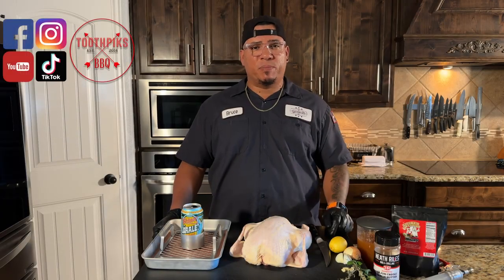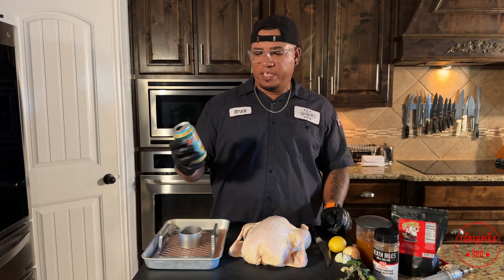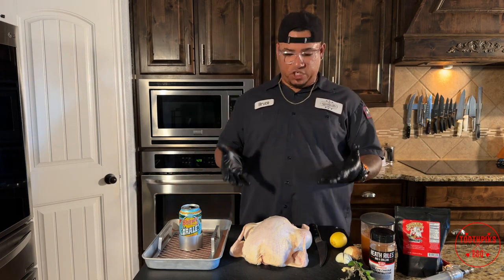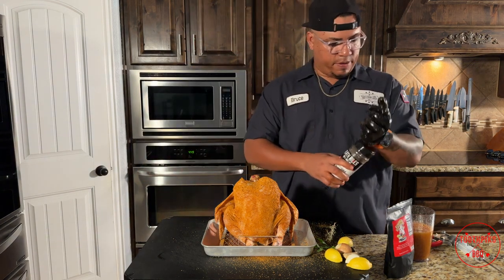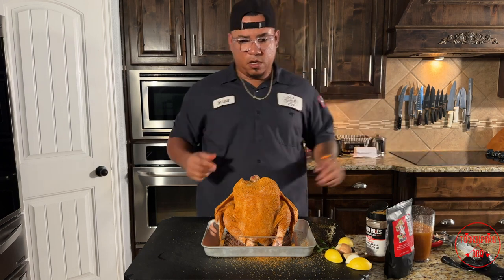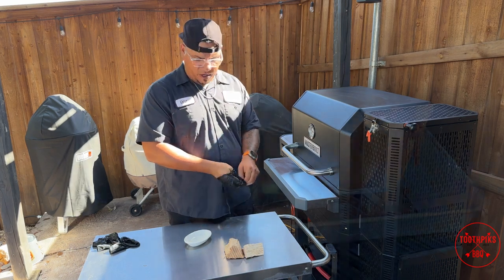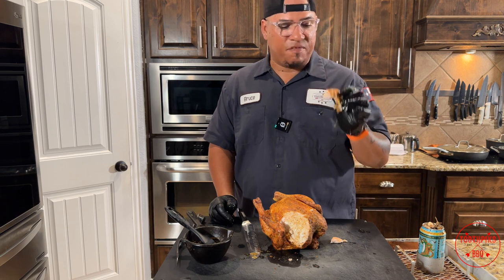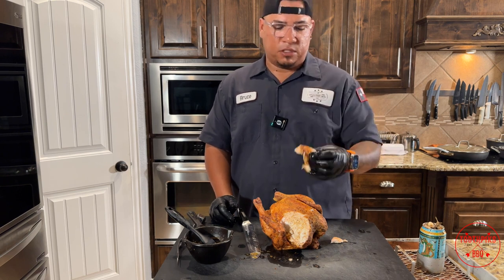Beer Can Chicken | Recipe | LISTIME®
What a great adventure with @TOOTHPIKS BBQ!

In this video, @TOOTHPIKS BBQ will guide you step-by-step from how to set up your grill to making sure your beer can chicken is cooked to perfection and achieves the juiciest, tastiest chicken ever!

Exquisite kitchen, Enriching life!